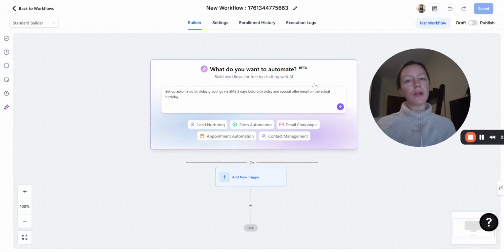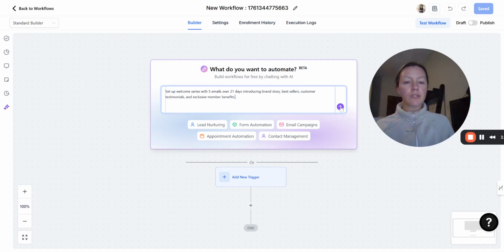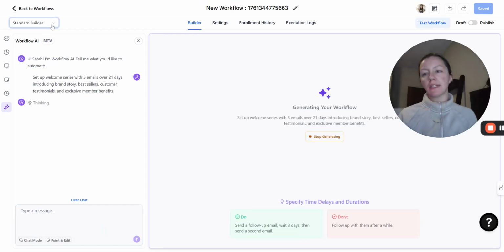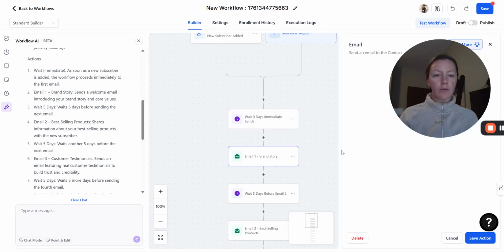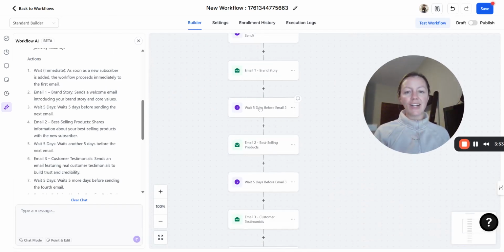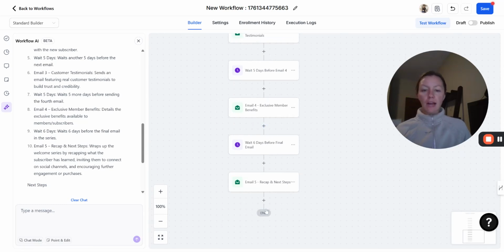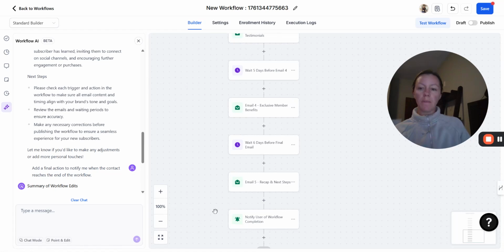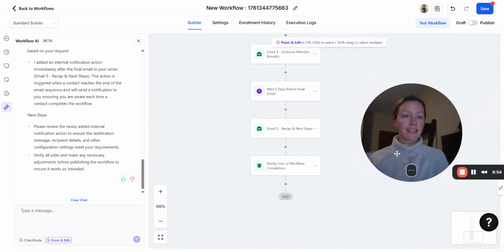GoHighLevel AI Workflow Builder: Build Workflows in Minutes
Explore GoHighLevel’s new AI-powered workflow builder — a chat-based tool that helps you create automations and email drip campaigns in minutes. Learn how to use AI prompts, modify workflows, track engagement, and test automations before publishing.

👉 Visit mybrokerpro.ca for more resources and support.

Introduce GoHighLevel’s new AI-driven, chat-based workflow builder and explain how it transforms automation creation.

Describe how users can start by entering simple prompts (e.g., “email campaigns”) and the AI automatically generates workflow steps, triggers, wait times, and email content with subject lines.

Highlight that users can interact with the AI in real time to make edits, add internal notifications, and modify workflow nodes without starting from scratch.

Emphasize the tool’s ease of use for non-technical users, its time-saving benefits, and accessibility for building complex automations.

Mention that it also tracks email opens and clicks, enabling conditional actions based on engagement.

Note the importance of reviewing and editing AI-generated content, especially for tone, accuracy, and regional language differences.

Discuss extra features like the chat mode for brainstorming ideas (without workflow changes) and the standard vs. advanced builder options.

Encourage readers to test workflows before publishing and tease that more details on the advanced builder will come in future reviews.

End with a motivating conclusion inviting users to explore the tool to simplify and streamline their automation process.